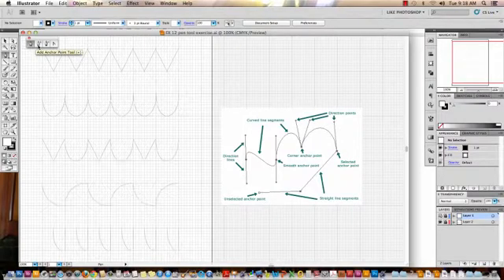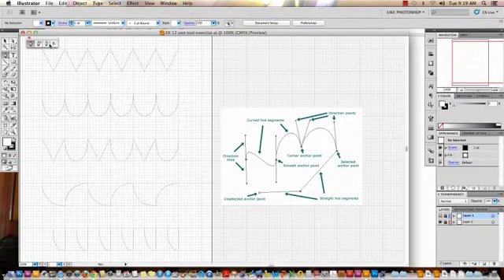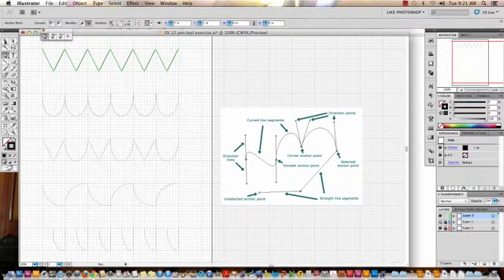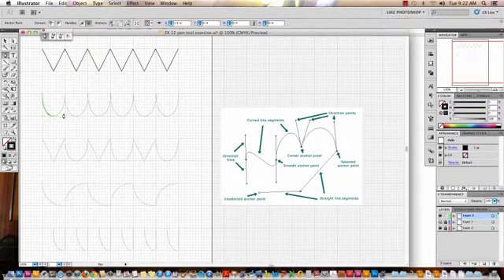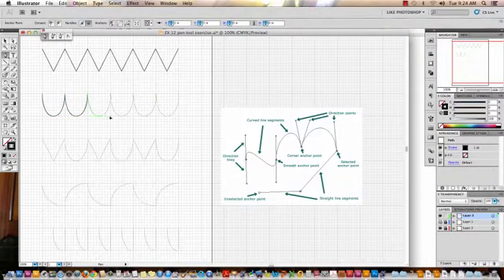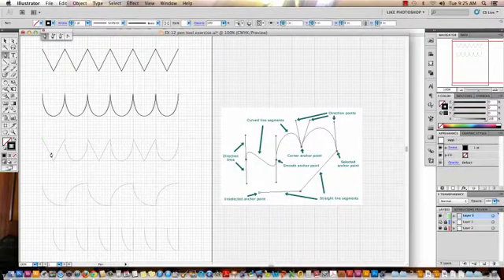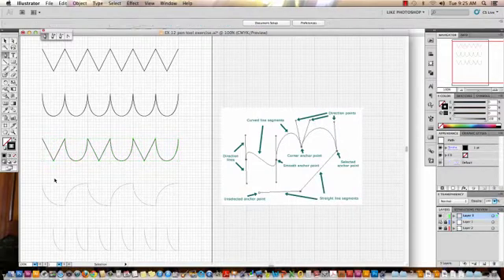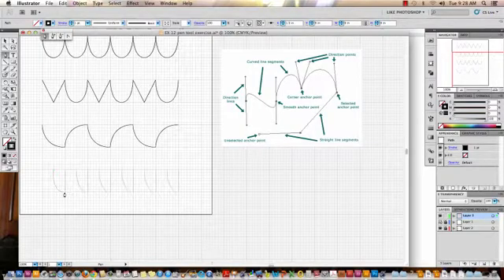ex 12 pen tool exercise